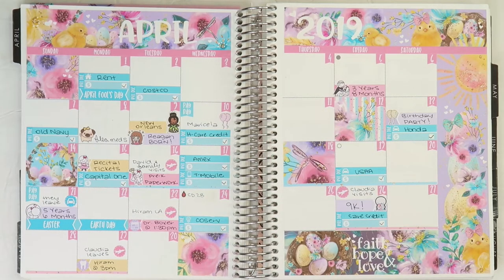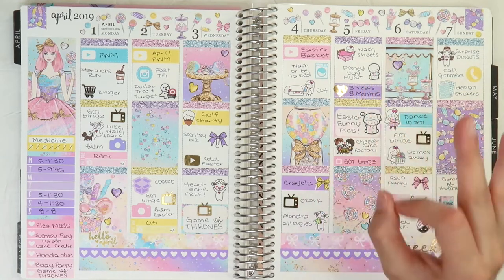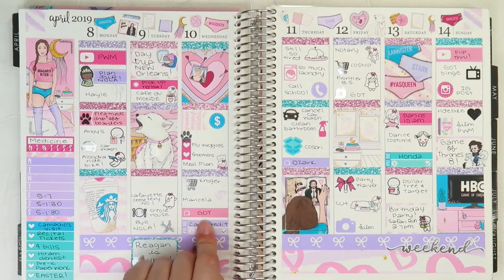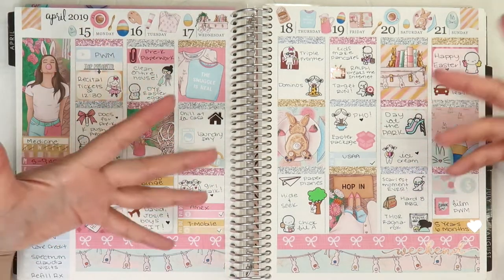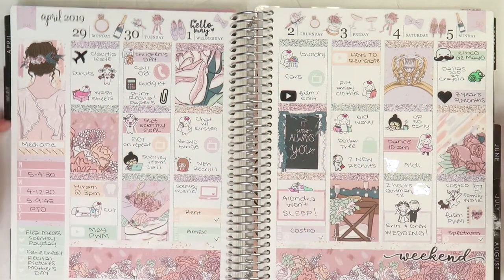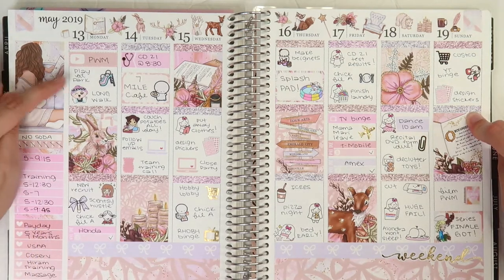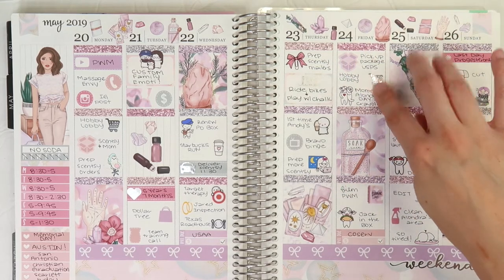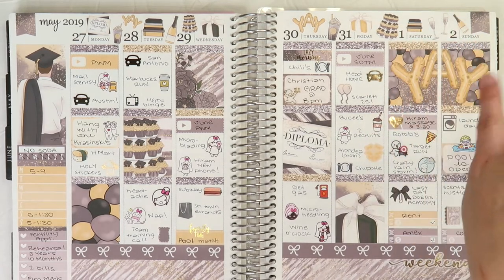April - June 2019 Erin Condren Planner Flip Thru!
↓ OPEN FOR MORE INFO ↓

FINALLY showing y'all my finished spreads from April, May & June! I'm only 3 months late but better late than never right?! LOL What was your favorite spread?? I hope y'all enjoyed my planner flip thru!

→My Planner:
2019 Erin Condren Life Planner
Vertical Neutral layout
Platinum coil
Conversation Heart Cover

→M E N T I O N S:
BeaYOUtiful Planning
Use BRITTANY15 save 15%
Online Labels Sticker Paper (OL177WJ)
Online Labels Matte Sticker Paper